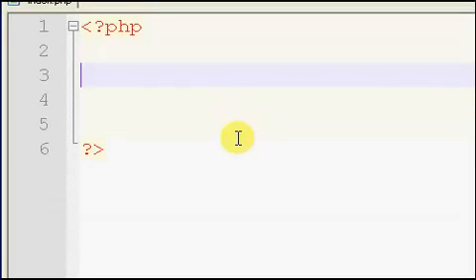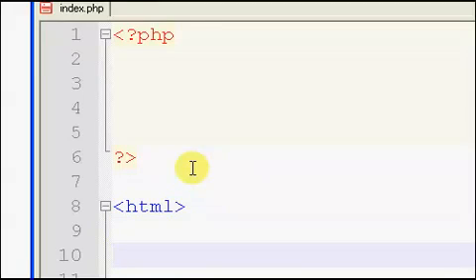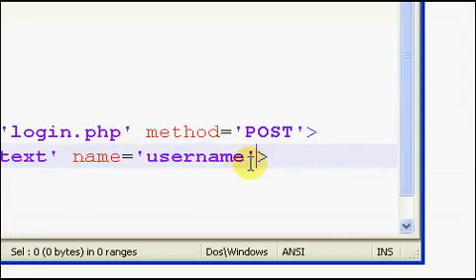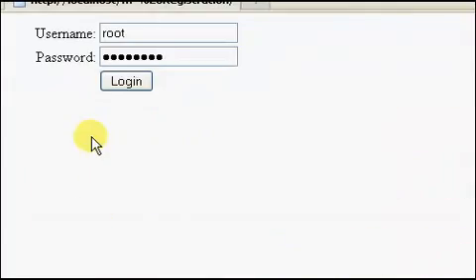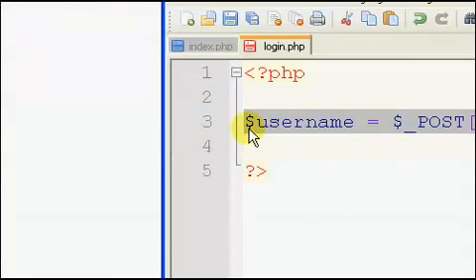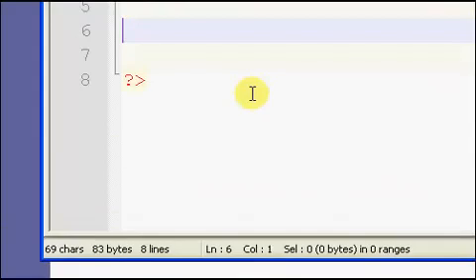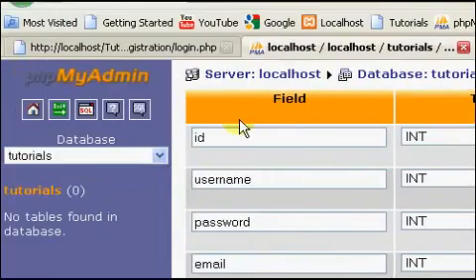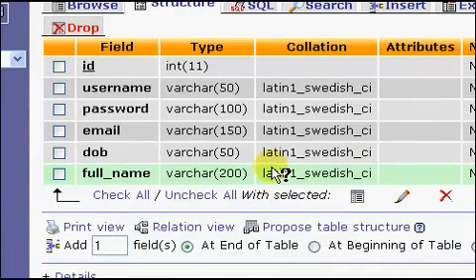PHP Tutorials User Login System Part 1 4)